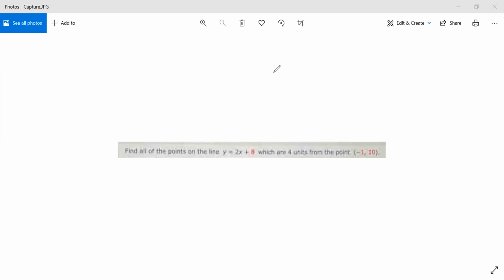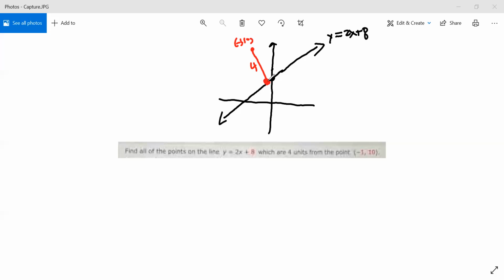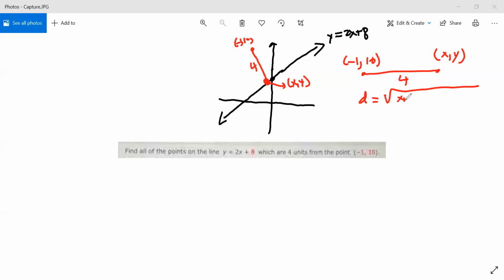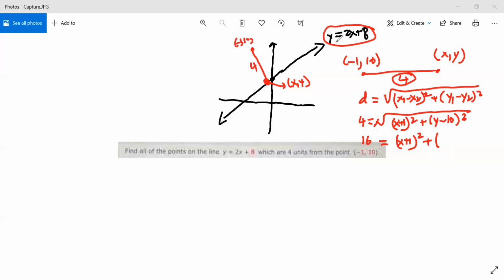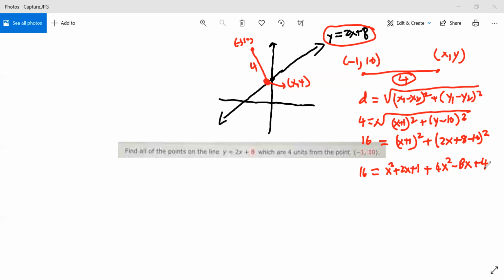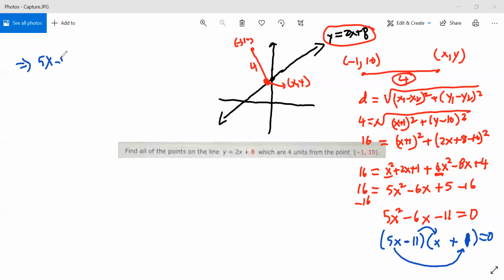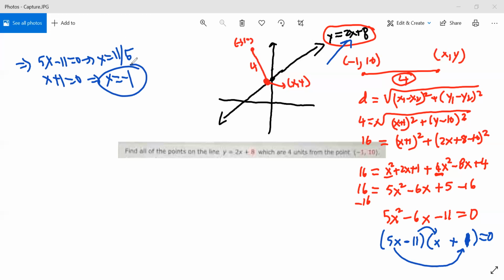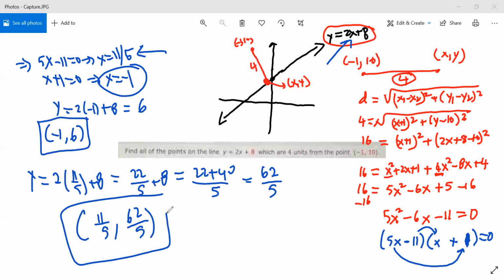Application of derivative: The distance from a line to a point